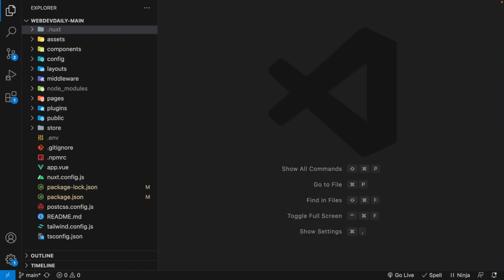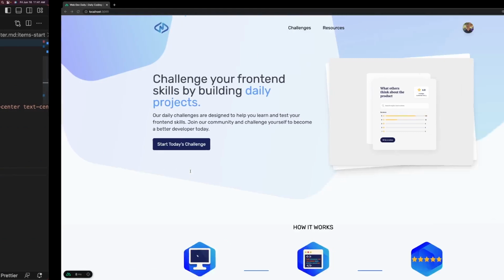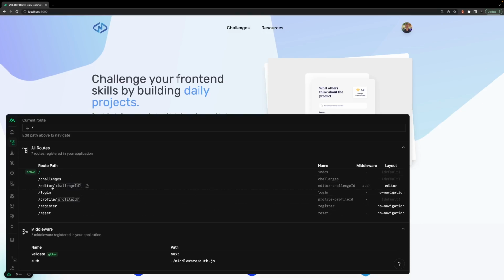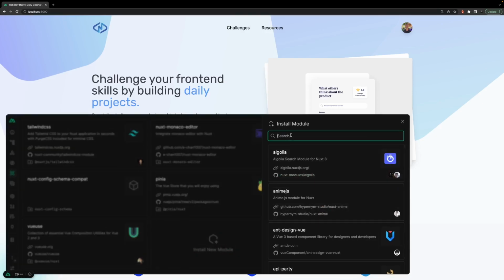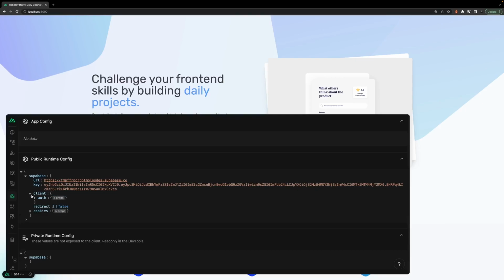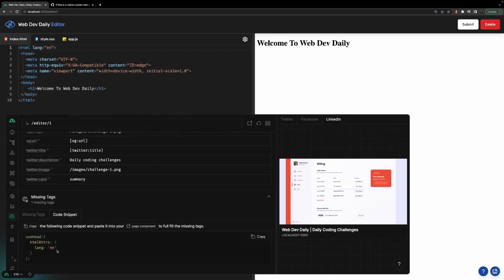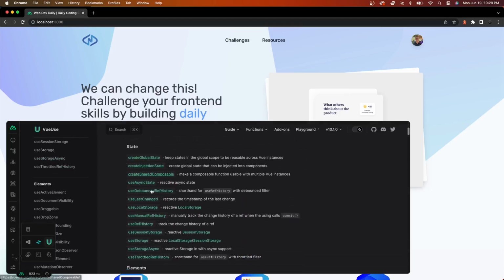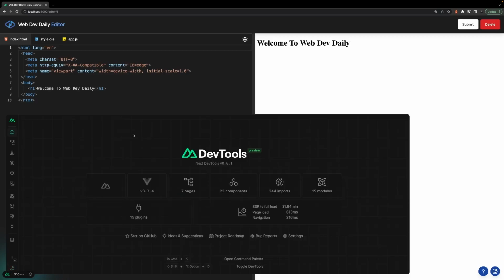Nuxt DevTools First Look